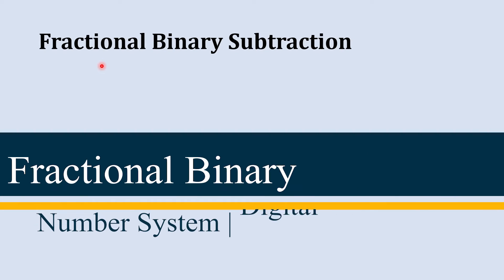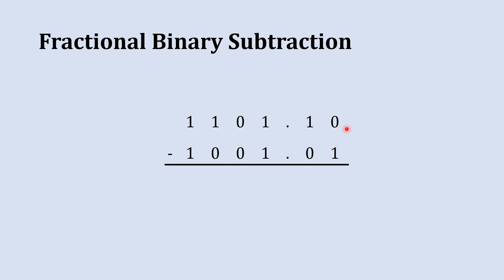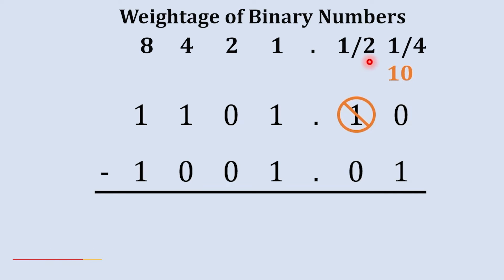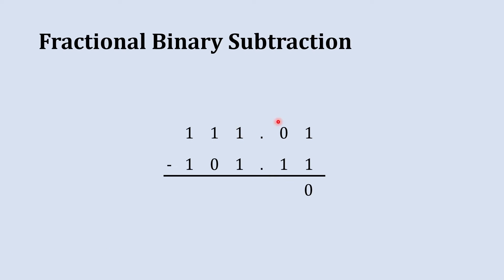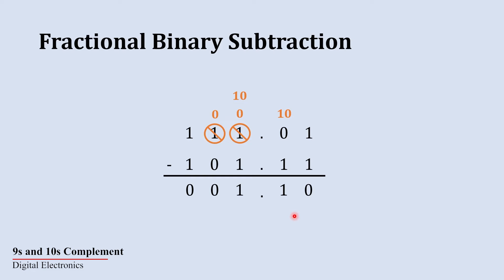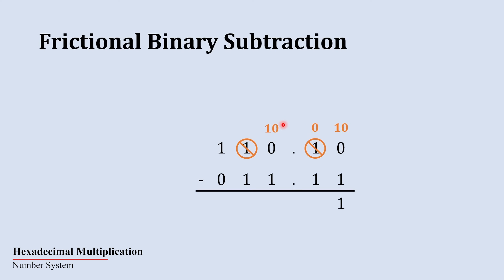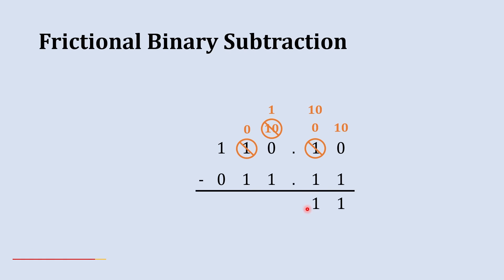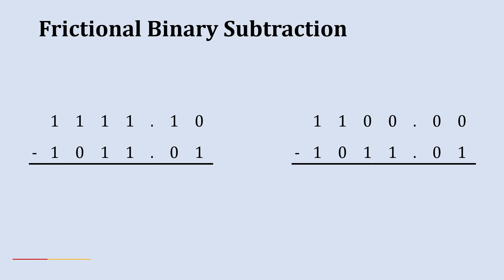Fractional binary subtraction | Binary Subtraction of fractional Number | Number System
Fractional binary subtraction will explain how to do subtraction of fractional binary number. when we subtract fractional binary number using fractional binary subtraction question or fractional binary subtraction question all the detailed subtraction or rules of fractional binary subtraction is covered in beginning of the video. This explains the basic rules of fractional binary subtraction. Further more the fractional binary subtraction is showing how to do subtraction of fractional binary number using fractional binary subtraction example. here i have taken two fractional binary number to explain how to do subtraction of fractional binary number. all the necessary details have been explained in this section of fractional binary subtraction. once this subtraction is over the next fractional binary subtraction example is more complex. here i have explained some of the more complex fractional binary subtraction logic using fractional binary subtraction example. once explanation of this fractional binary subtraction example is over the next example is the most complex example among all three example. the last fractional binary subtraction example is presented in this section of the video. it is very complex and many difficult logic of fractional binary subtraction is explained here. This section of the video give you more detailed insight of how to do complex fractional binary subtraction. at the end of the fractional binary subtraction video two example of fractional binary subtraction is provided for self practice. viewers are suppose to check it and write the answer in comment section below.